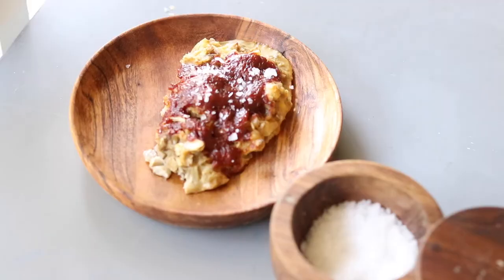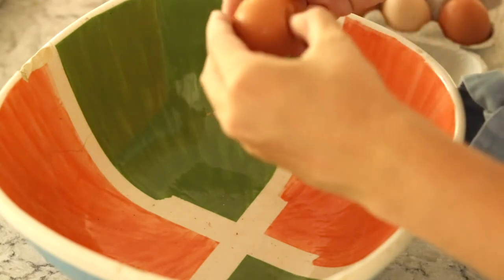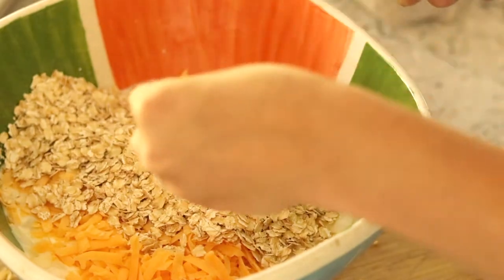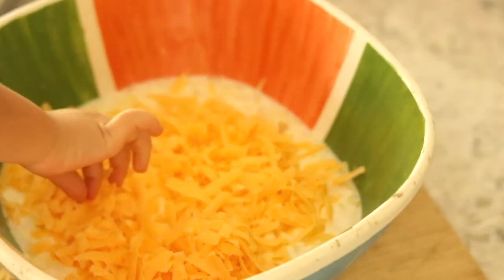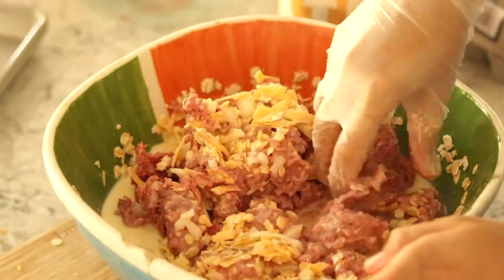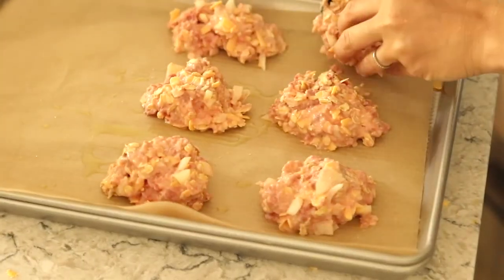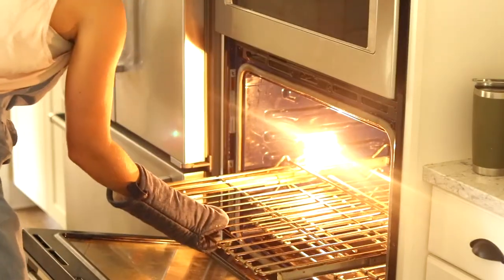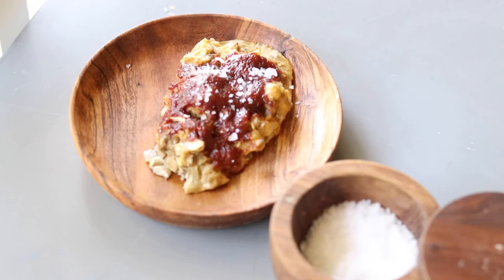Meatloaf Recipe Kids Actually Like || My Kid's Favorite Meal Right Now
Such an easy and healthy way to make meatloaf that my kids literally cheer when they see me making. Hope your family loves these as much as mine does.

🌿Interested in THRIVE? We love it for all our pantry staples🌿

🤓Confused about what Thrive Market 🌿 is? I made a video breaking Thrive Market down, giving you my Pros + Cons AND showed you some of my Pantry Staples in this video

Items shared:
Liquid Measuring Cup

I walk you through each trimester and give you all the info I wish I knew the first time around

✨Want to learn to Blog or Start a YouTube?✨
Here is my Favorite Course for Blogging and Video: